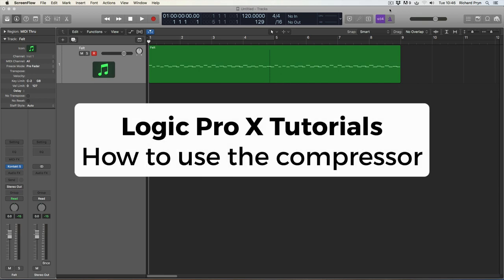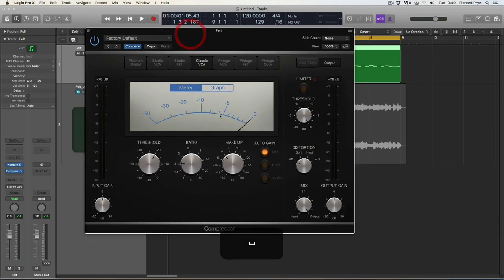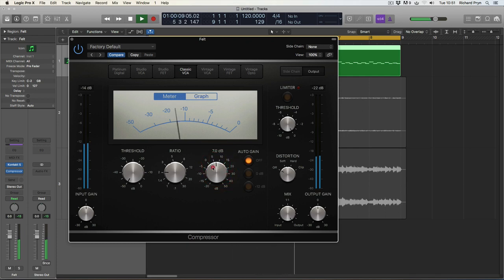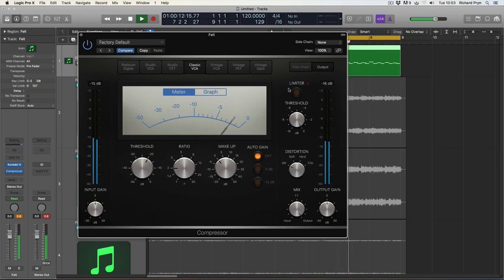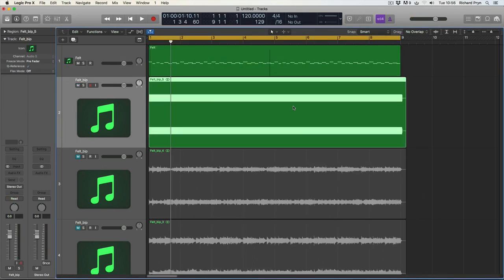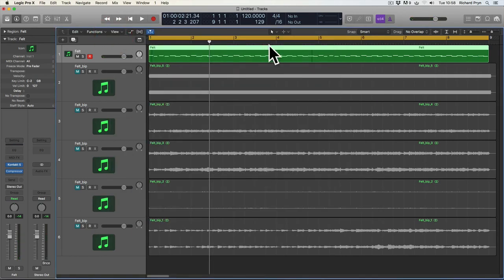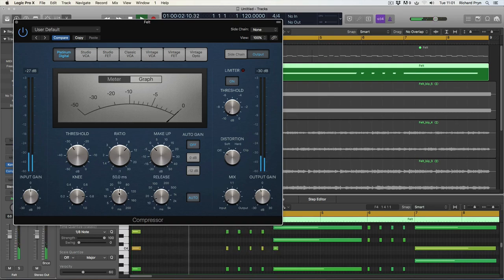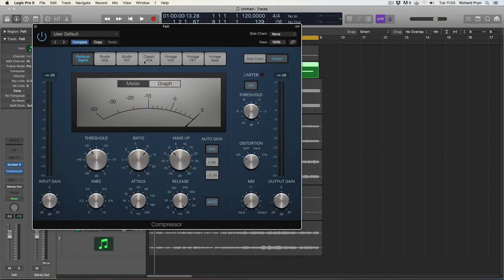Logic Pro X Tutorials How to use logic pro x compressor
In this video, I show you how to use the Logic Pro X compressor.